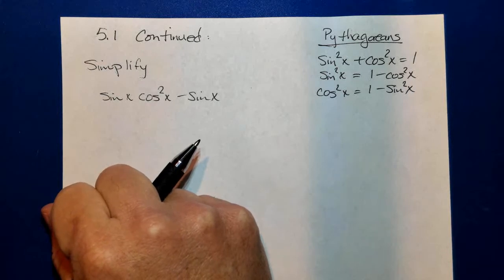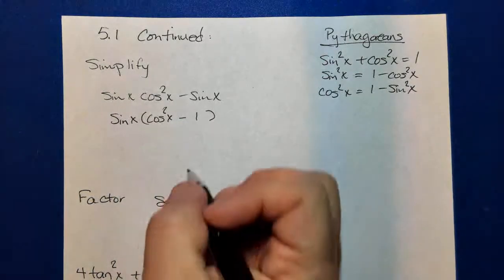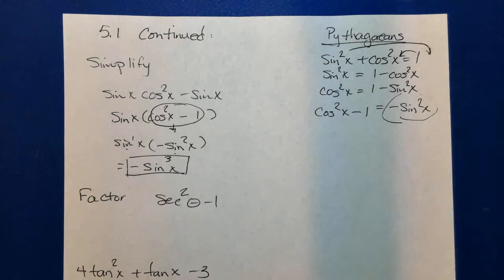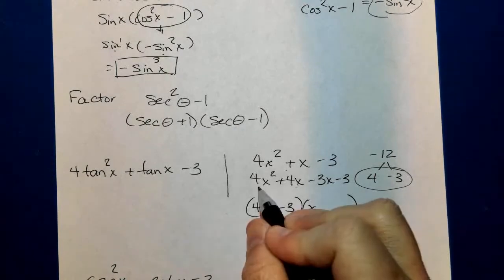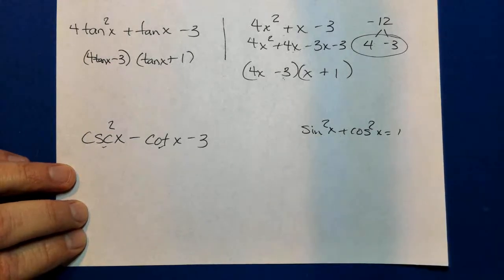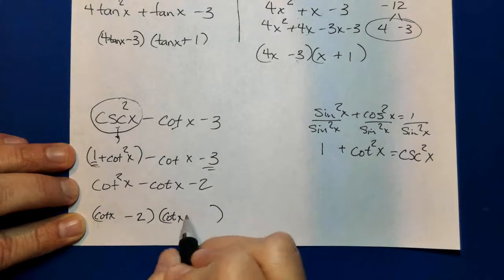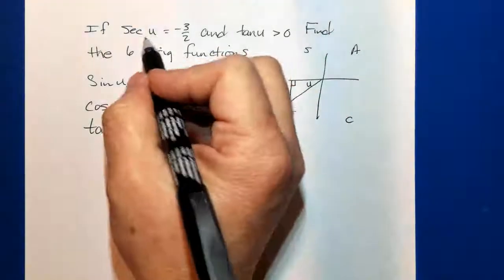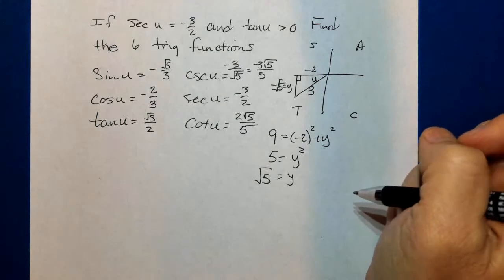5 1 Intro Last Part Examples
The last of the 3 part series of Chapter 5 section 1